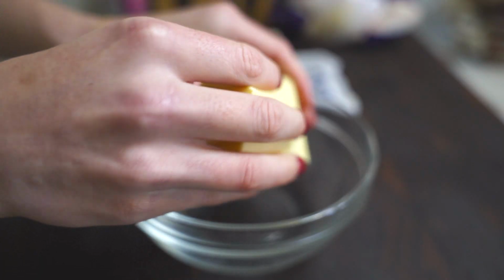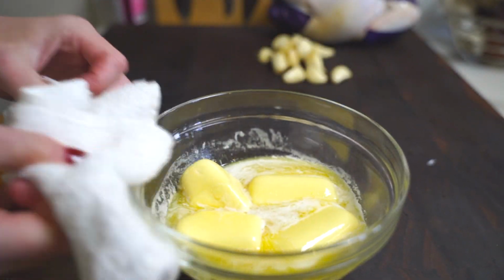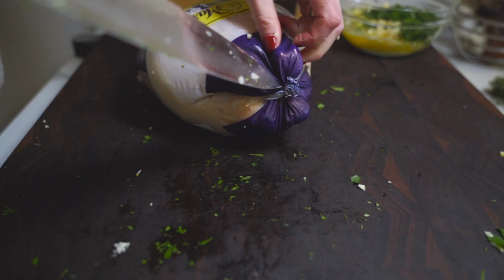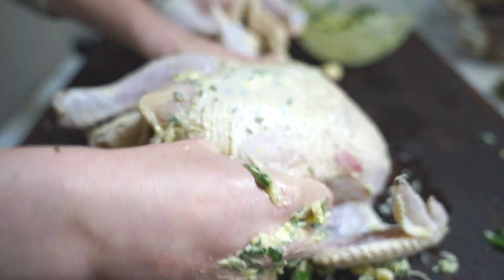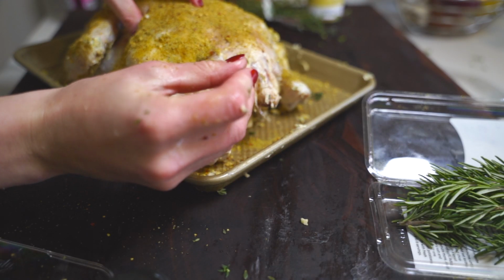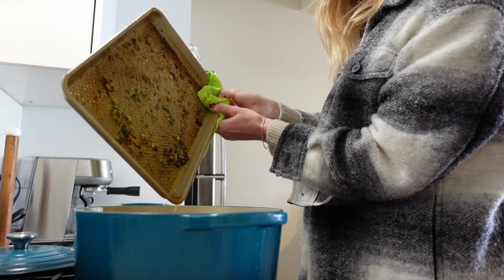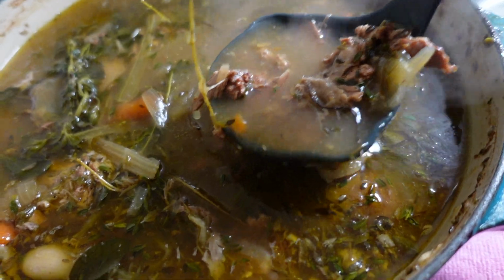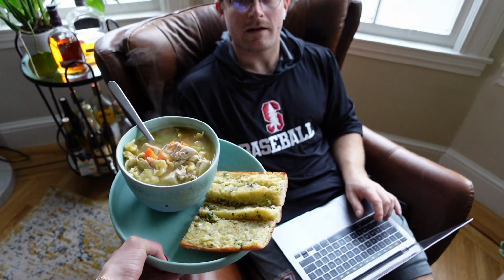26 Hour Chicken Soup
Dry Rub (very good)
All the things I put in my bone broth:
- lemon, celery, carrots, oregano, thyme, rosemary, bay leaves, chicken bones, onions, garlic, parsley, ginger